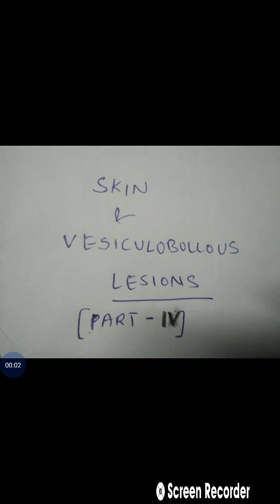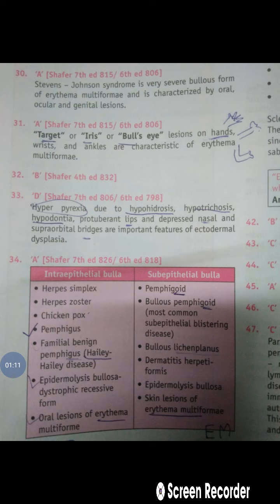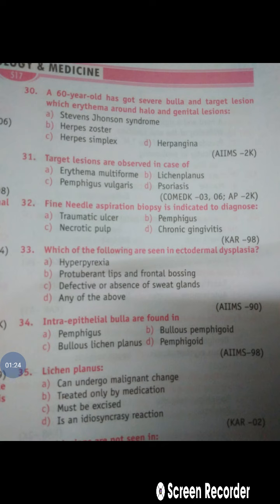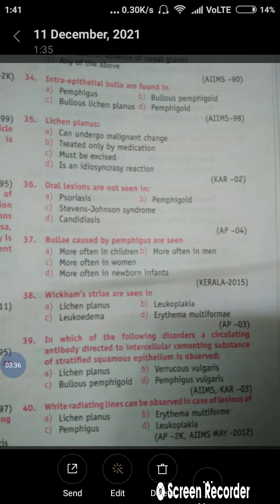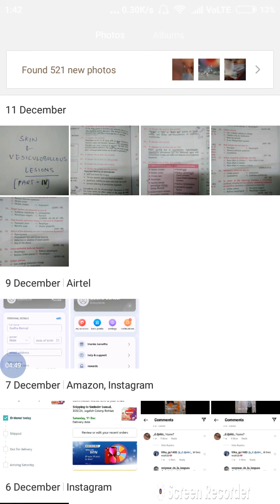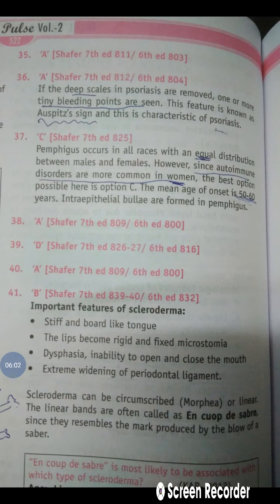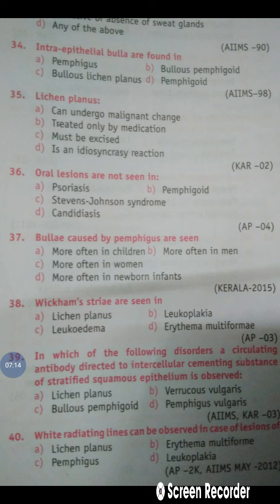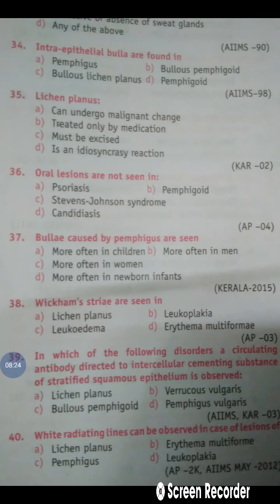10MCQs in 10 minutes || oral pathology || skin and vesiculobullous lesions || part 4 || PULSE ques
This vedio contains 10 mcqs of oral pathology in 10 minutes (skin and vesiculobullous lesions ) for NEET PG aspirants from DENTAL PULSE book ( ed 15 )